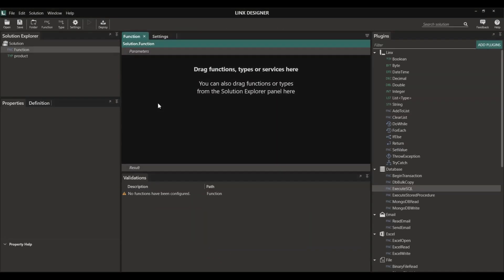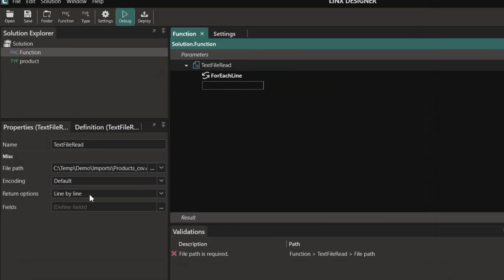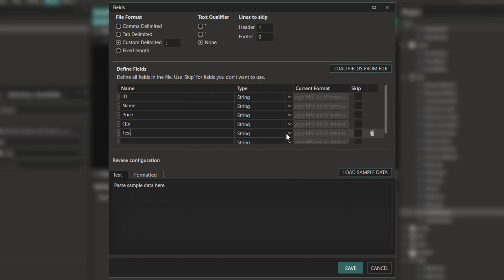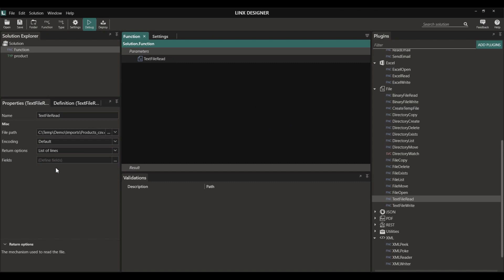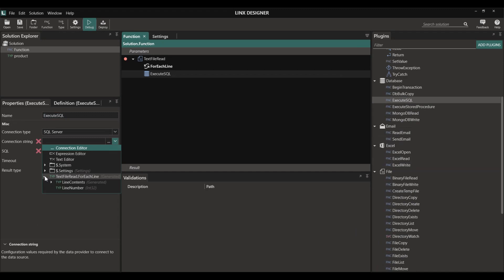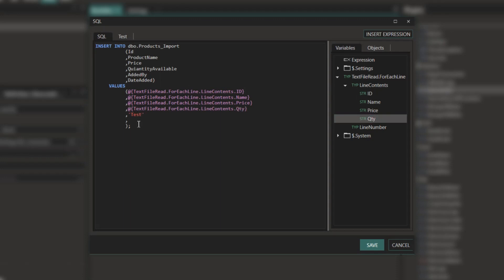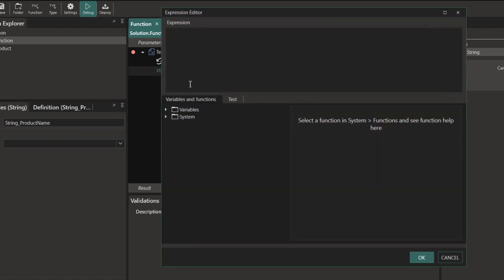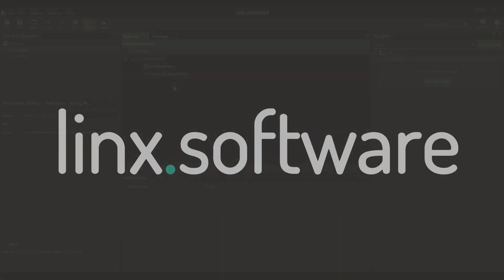How to load data from a CSV file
This video covers how you can quickly and seamlessly load data from a CSV to a Text file. You can then load that data into a database. We answer the question of how to load data from a CSV file into a database.

Data can be used to load into any target with Linx. Load data from any source to any target.
Linx is a general-purpose, low-code platform for backends.

Developers use Linx to build, test, deploy and manage backend solutions such as APIs, integrations and automation.